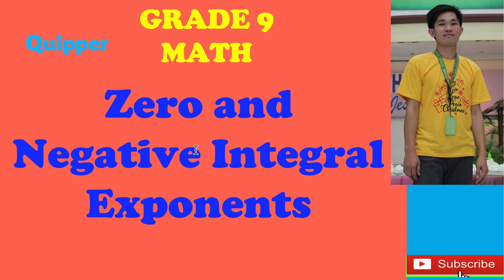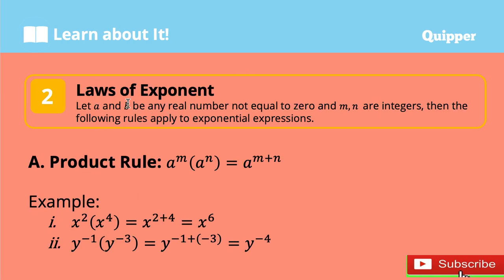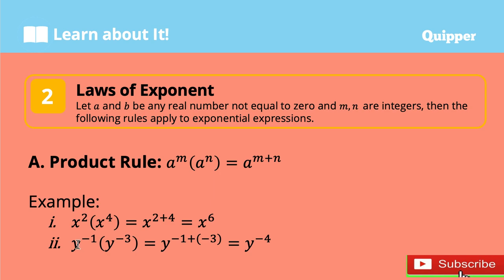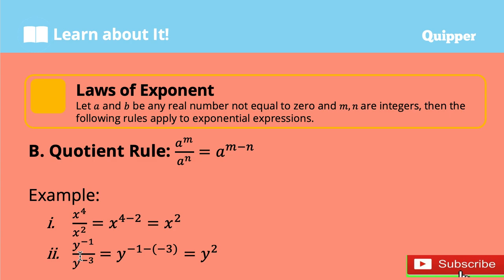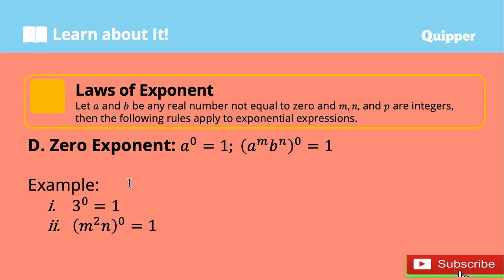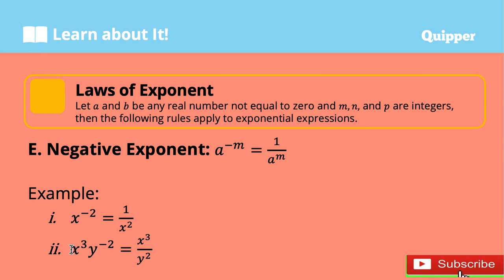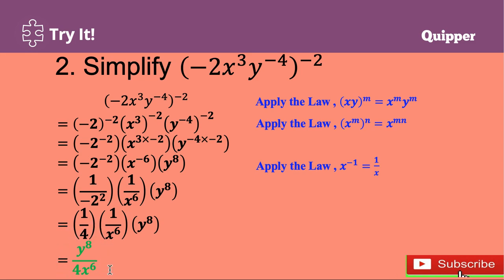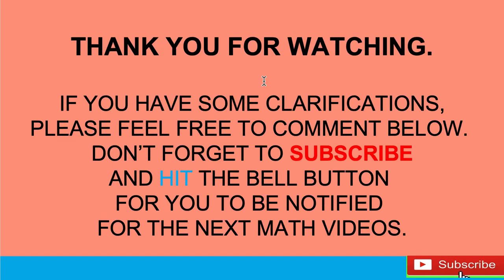ZERO AND NEGATIVE INTEGRAL EXPONENTS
Special thanks to QUIPPER Philippines for the PPT that I am using.